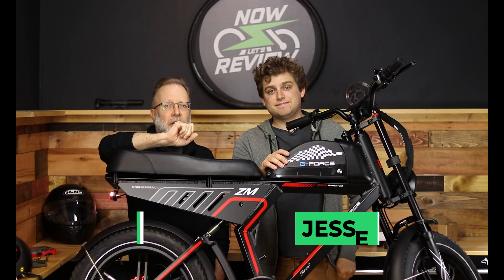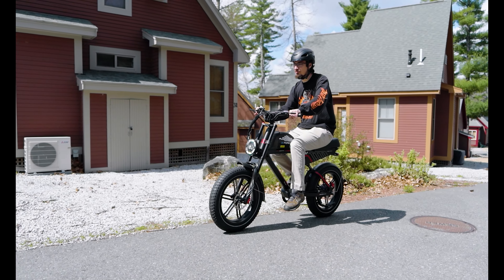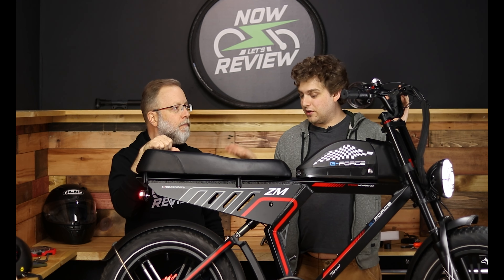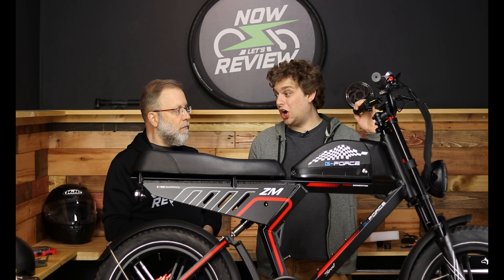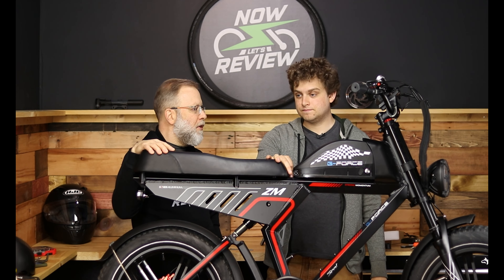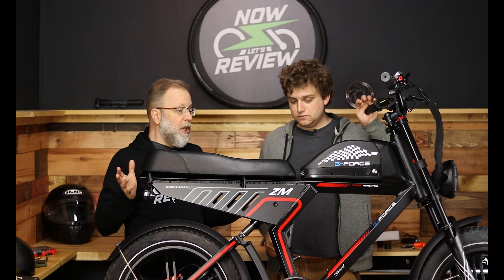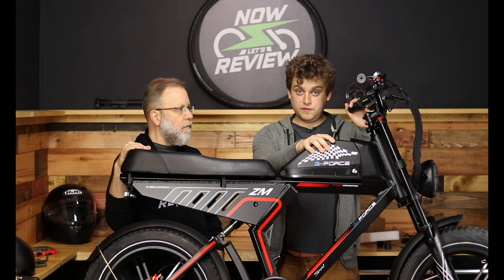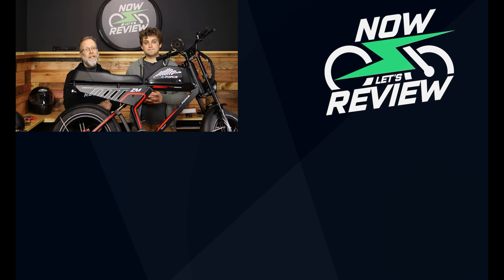G-FORCE ZM Fat Tire Electric Bike Review!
Find the G-FORCE ZM here!

Use out code "NOWLETSREVIEWCHANNEL" when buying your own Lumos Helmet!